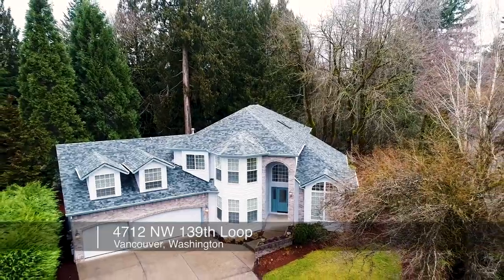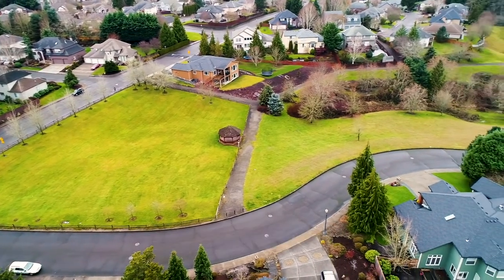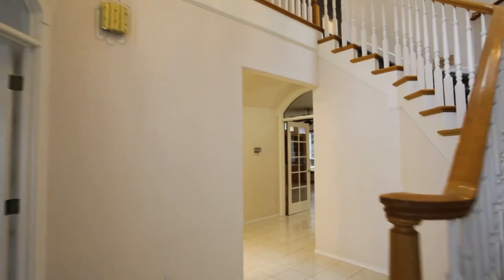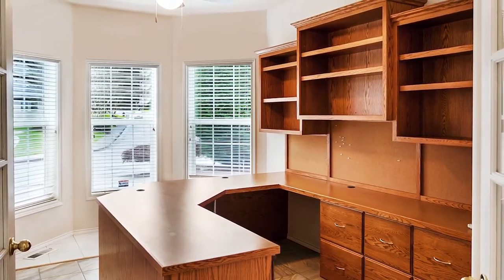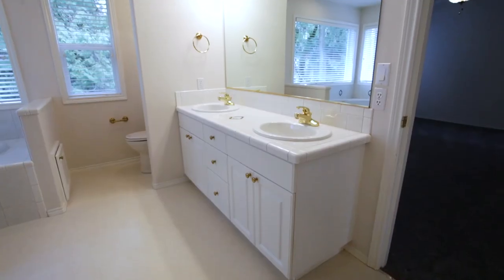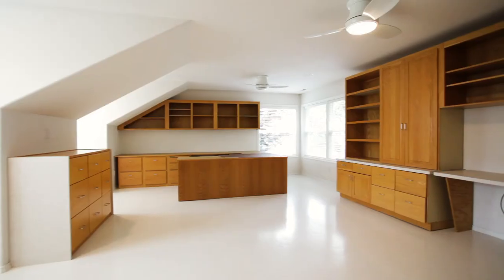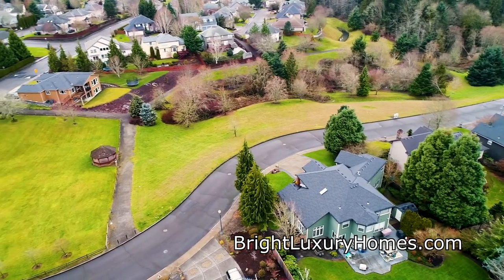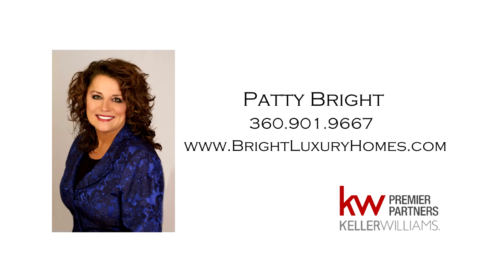Beautiful home in Ashley Heights ~ Video of 4712 NW 139th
Spacious home in highly sought-after Ashley Heights w/amazing privacy-great spaces for the entire family. Custom built-in throughout. Updates include furnace, A/C, carpet, paint (in/out). Giant sequoias, a winding flagstone path, & babbling water feature make this tranquil backyard the perfect location to relax & birdwatch. Just minutes from 3 miles of paved trails at Salmon Creek, over 400 acres of greenspace to explore.